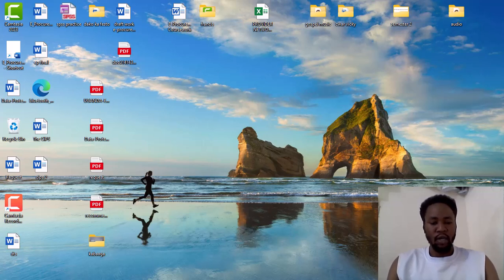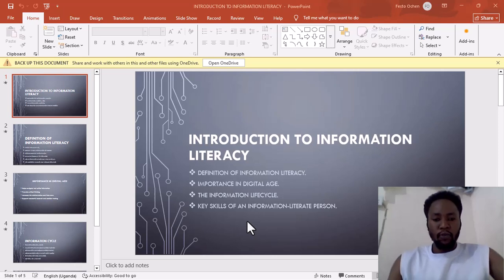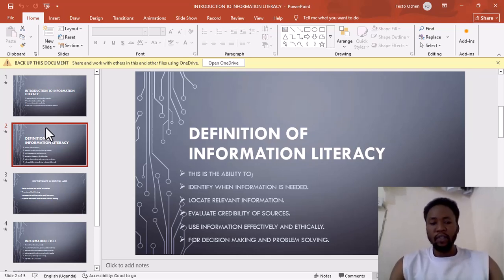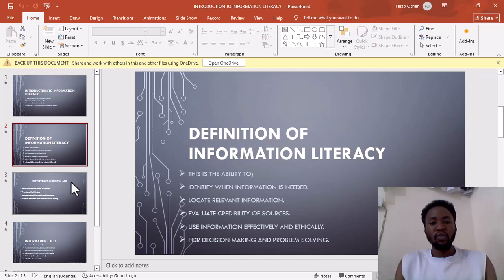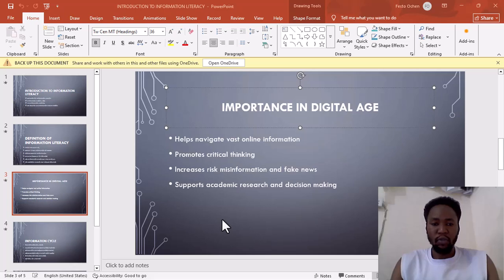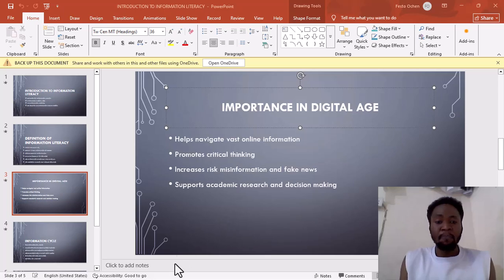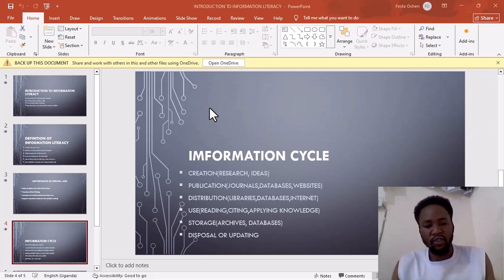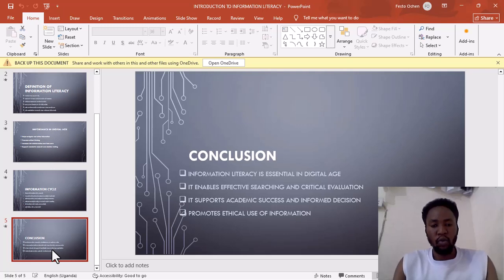INTRODUCTION TO INFORMATION LITERACY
join me in enjoying the digital world with information literacy